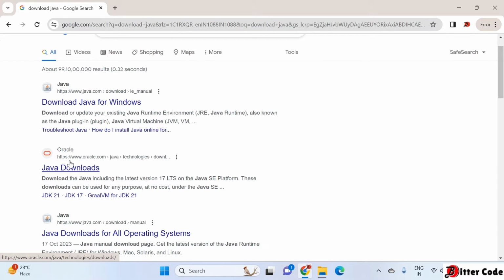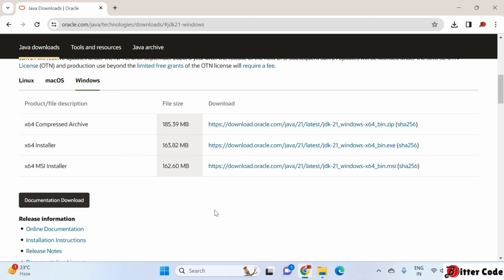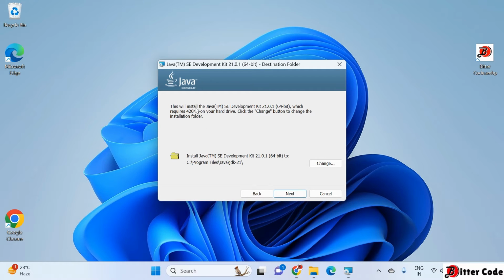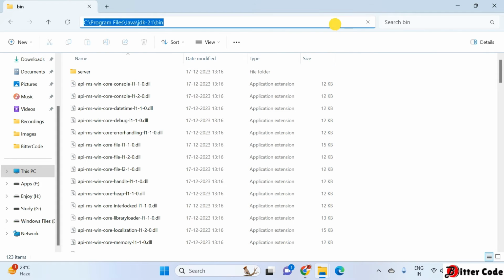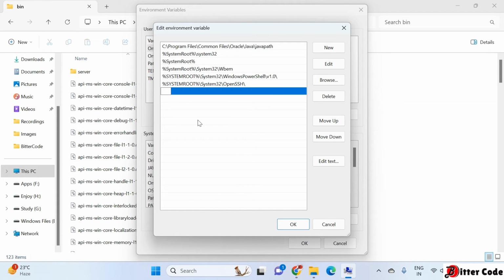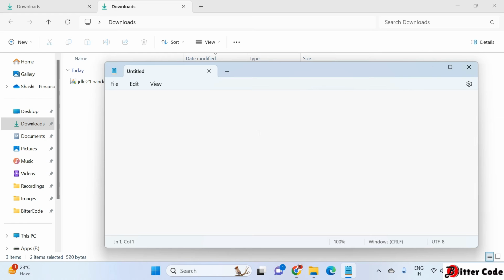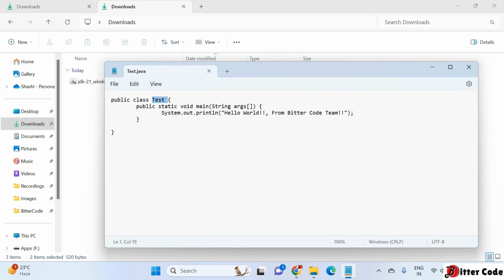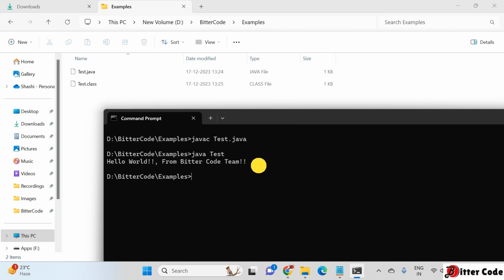How to Install Java 21 in Windows 11 | With Hello World Program Example | Bitter Code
This Video is complete guidance to install the latest version of Java in Windows 10 or 11. This video includes JDK 21 installations and Configuring the Environment variables too in windows 11. The method to verify the installation is also provided using the command prompt.

Here are the chapters breakup for your reference:
0:00 Introduction
0:16 Download Java
1:25 Install Java 21
5:00 Set Environment Variable For Java
6:00 Hello World Program in Java
9:00 Like, Share and Subscribe

This Video Contains:
How to Install and download Java in windows 11
download java
set environment variable for java
install and run JDK 21
first program in Java
installing Java JDK 21
downloading JDK 21